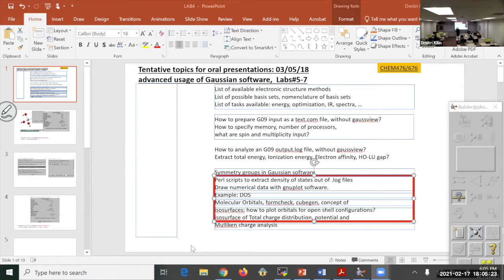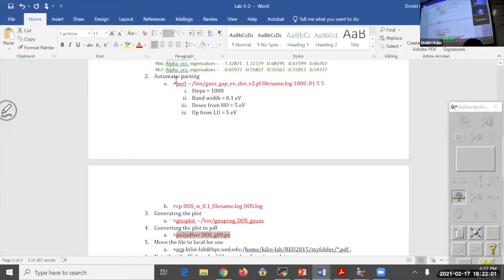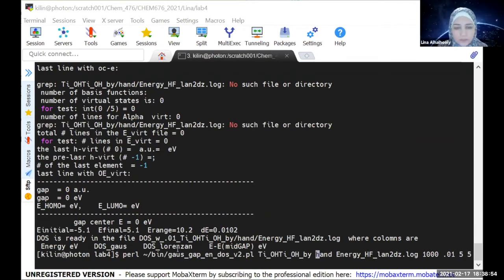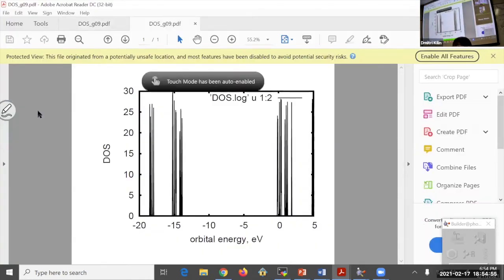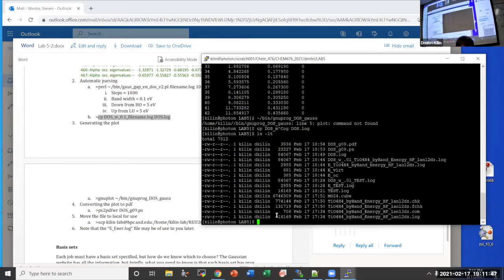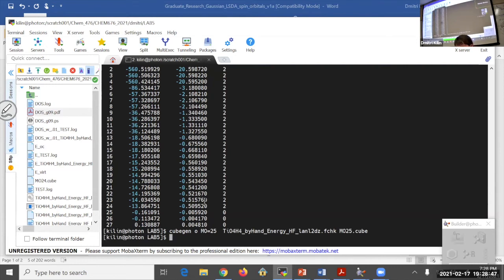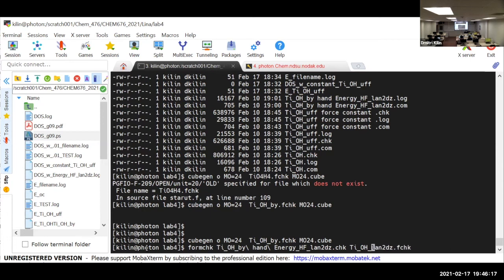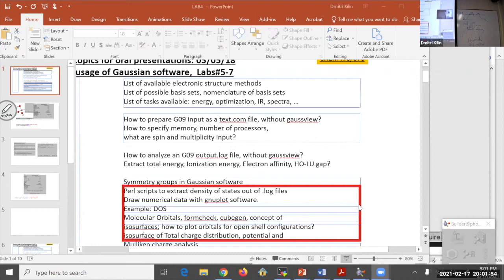CHEM676 2021 LAB5